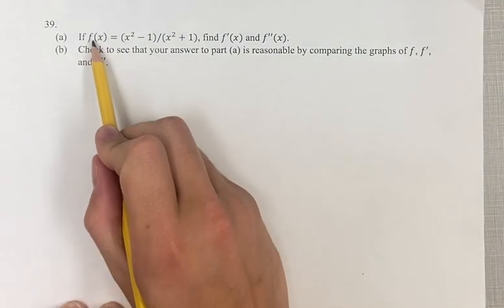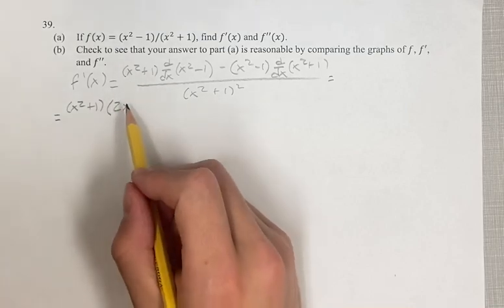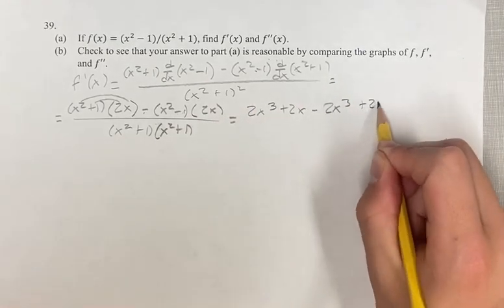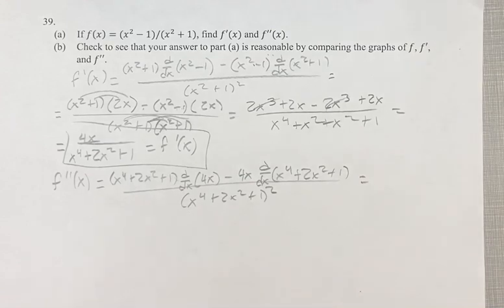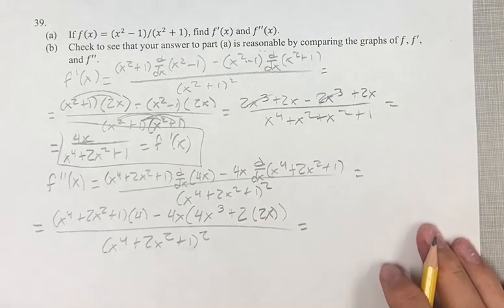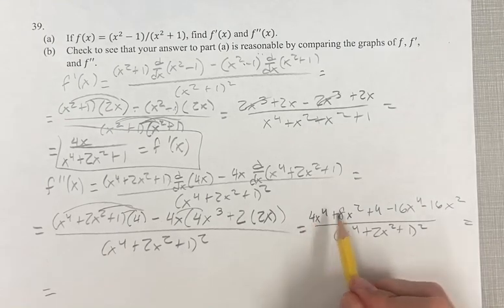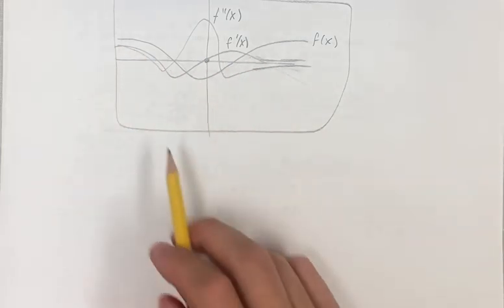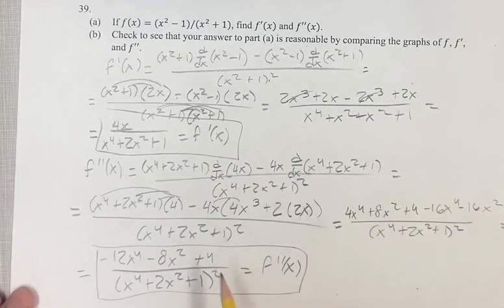39. (a) If f(x)=(x^2-1)/(x^2+1), find f'(x) and f''(x). (b) Check to see that your answer to part a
39.
(a) If f(x)=(x^2-1)/(x^2+1), find f'(x) and f''(x).
(b) Check to see that your answer to part (a) is reasonable by comparing the graphs of f, f', and f''.

Calculus: Early Transcendentals
Chapter 3: Differentiation Rules
Section 3.2: The Product and Quotient Rules
Problem 39